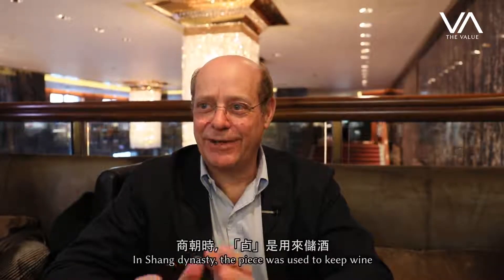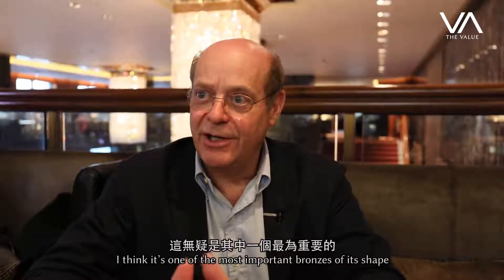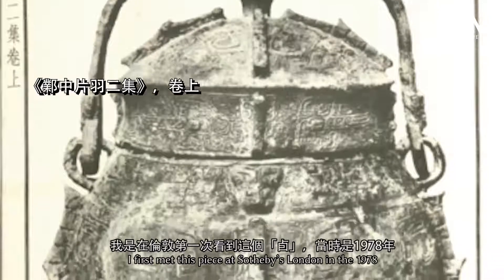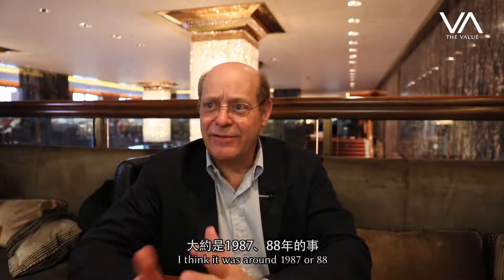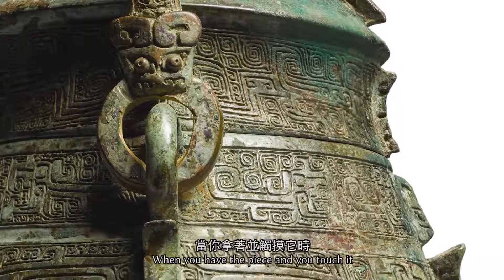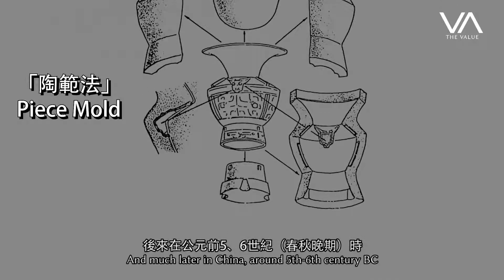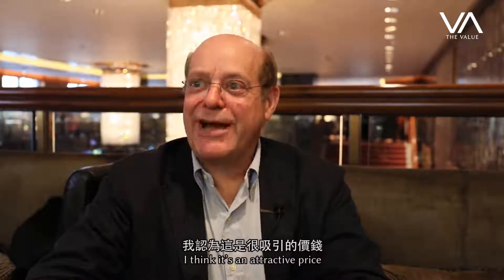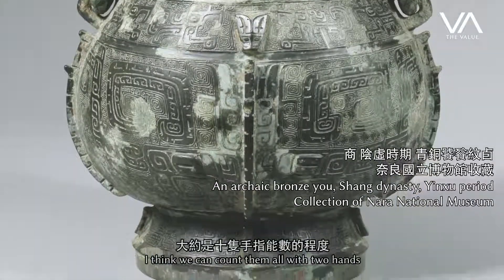殷商青銅重器「饕餮紋卣」The Review with Christian Deydier｜Bronze Wine Vessel from Shang Dynasty